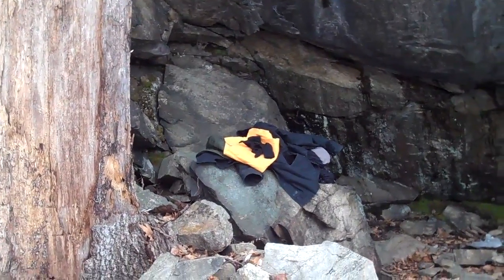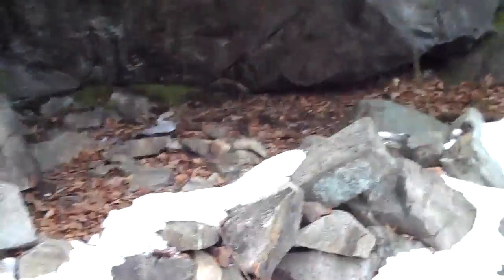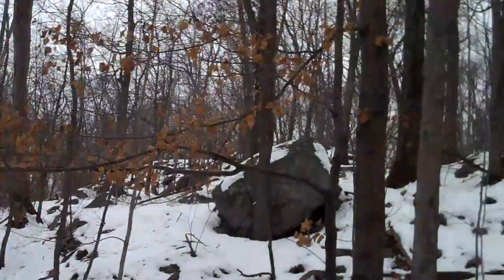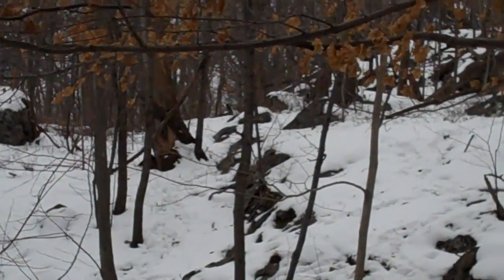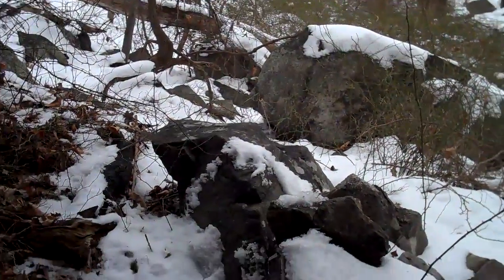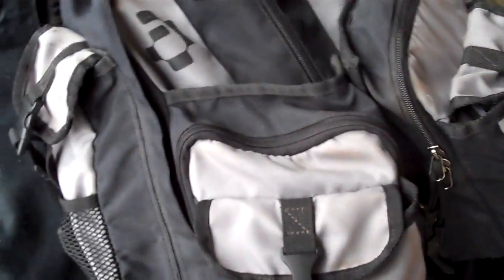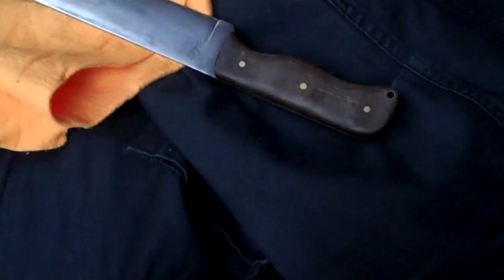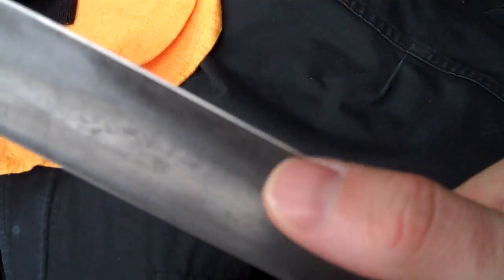Cave Dweller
Another video I shot on my flip. I cave I used to play in and around. Thought I would hike in and share. Enjoy...